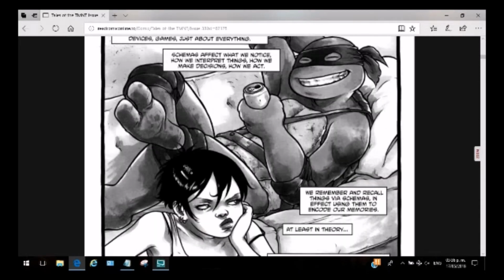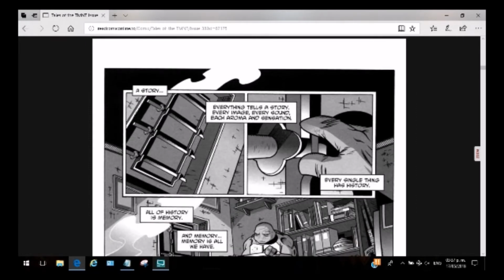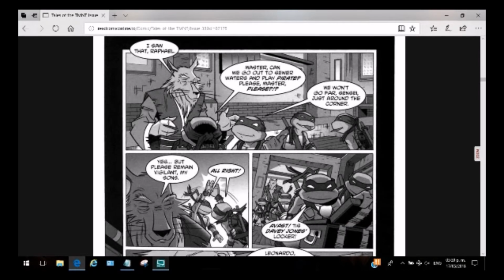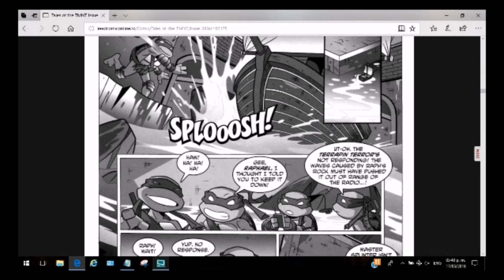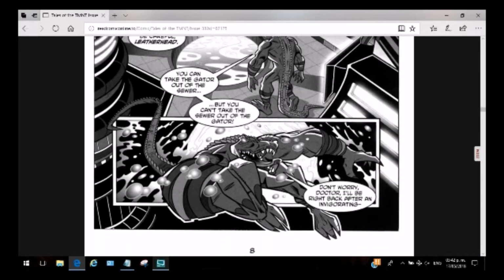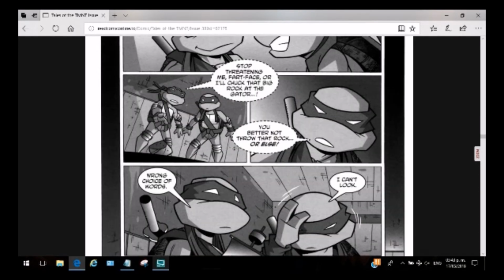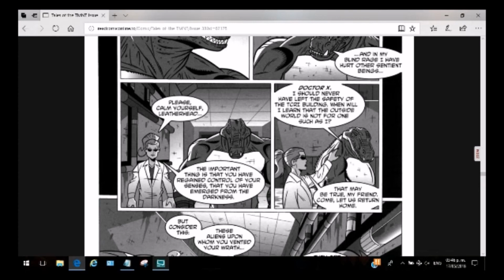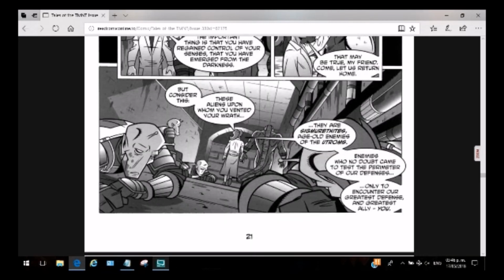Mirage's Teenage Mutant Ninja Turtles in Chronological Order #5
This is the fifth video in about 333 (that's the number of stories in the Mirage Teenage Mutant Ninja Turtles continuity, no joke!)  that I plan to upload, in each I will read at least one story from Mirage Studios TMNT comic books but in the intended chronological order within the story, NOT the order in which they were published, mind you.
note: Excuse the few hiccups here and there on the audio.

In this video:
Tales of the TMNT Vol 2 #38 Triptyche - 2007

Intro and outro by Viacom, Teenage Mutant Ninja Turtles 1990